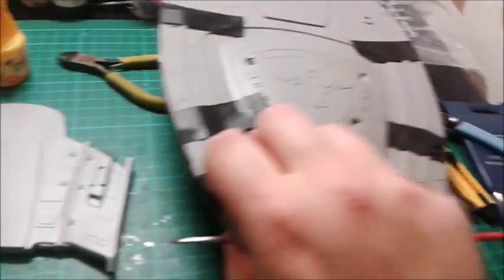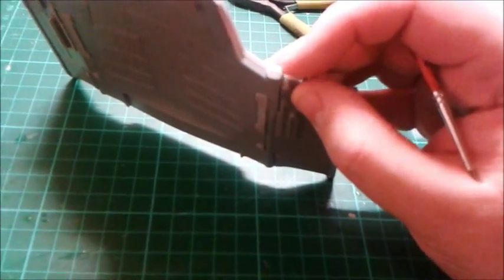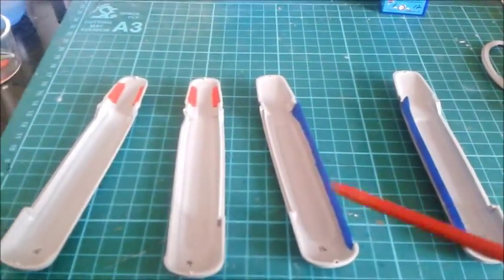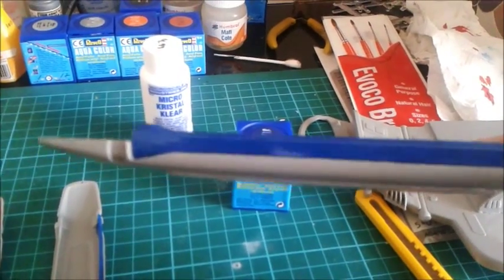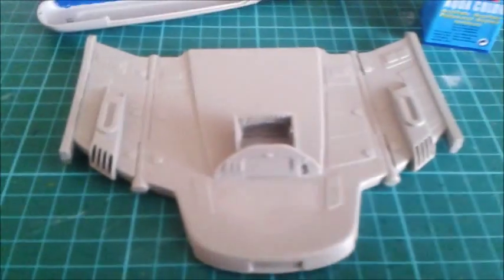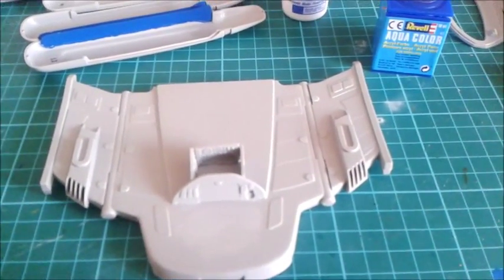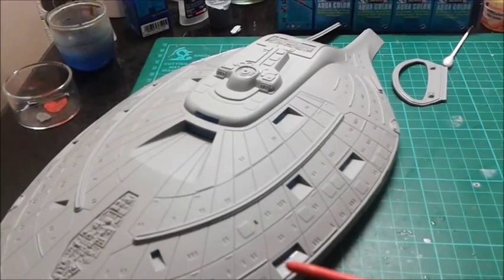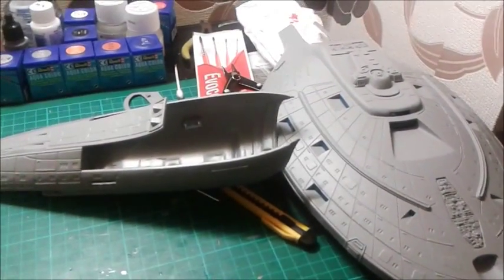Revell USS Voyager Part 2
Construction continues on my Voyager model.

Went really well, apart from a few niggling problems with the clear parts wanting to pop out after the Micro Crystal Clear had dried, but apart from that im really happy how she's going.

Now, she's ready for primer.